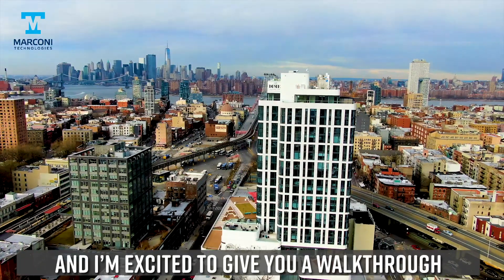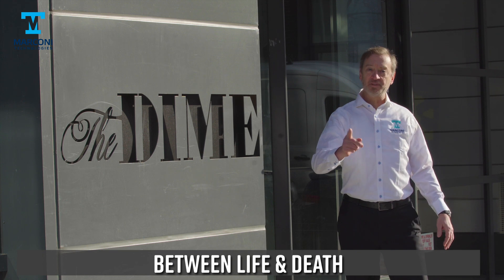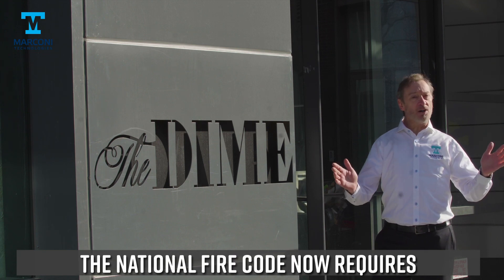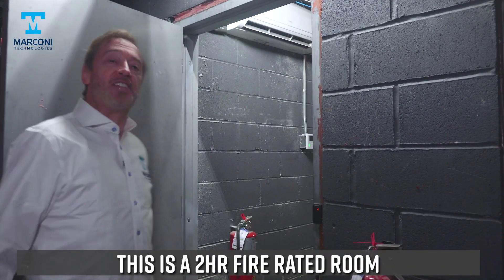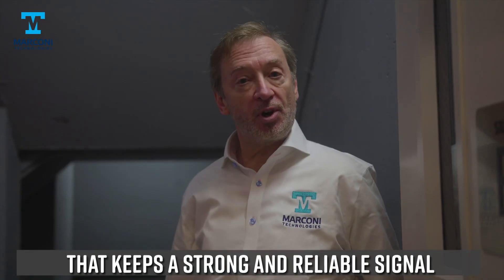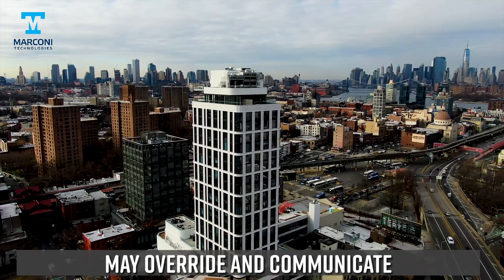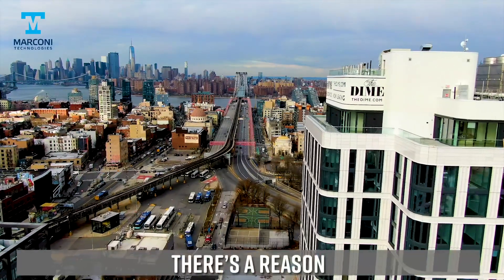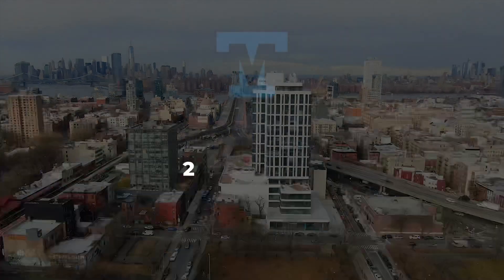ARCS - Auxiliary Radio Communication System - FDNY and NFPA Approved.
FDNY ARCs
Auxiliary radio communication system
Emergency radio communication system
Life safety
NYC ARCs
FDNY Approved arcs